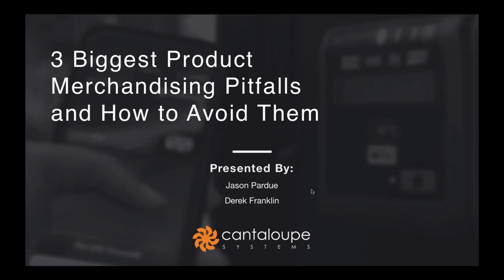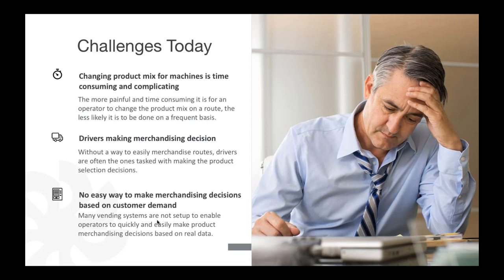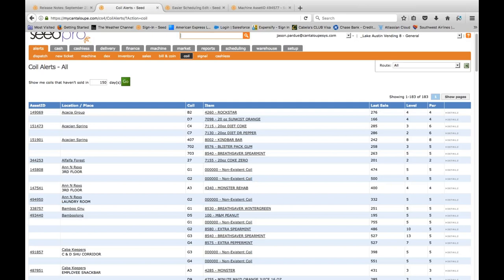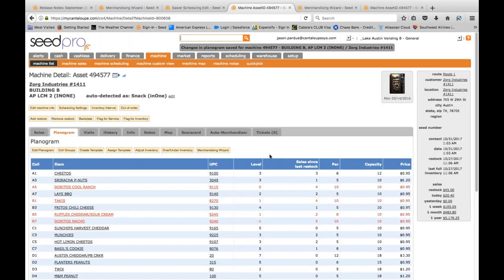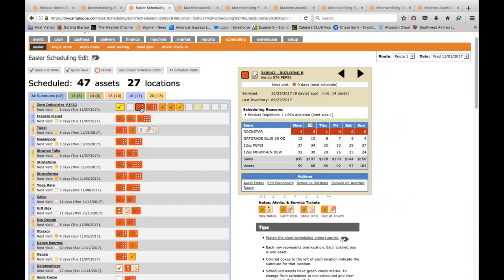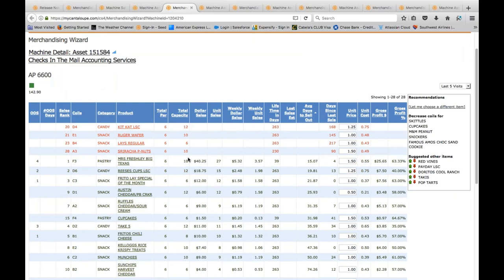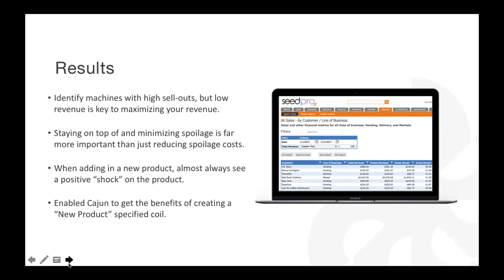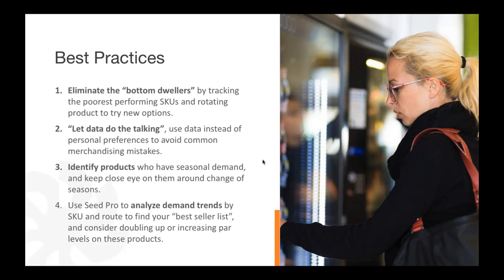Learn the 3 Biggest Product Merchandising Pitfalls and How to Avoid Them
Ready to Take on Product Merchandising in Your Vending Machines?

In this 45 minute webinar learn from industry experts Derek Franklin and Jason Pardue about:

Why product merchandising is important and how to avoid common pitfalls.

How to leverage Seed Pro for identifying trends and making appropriate coil changes – with live demo!

Industry best practices to implement into your business right away!